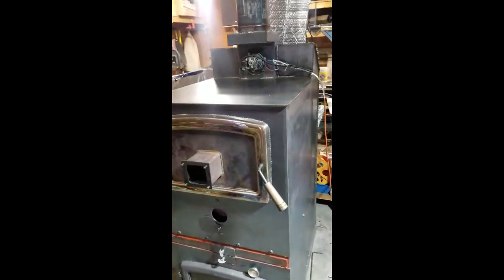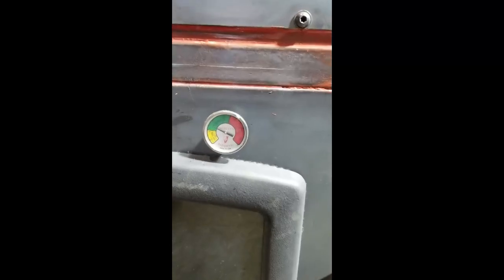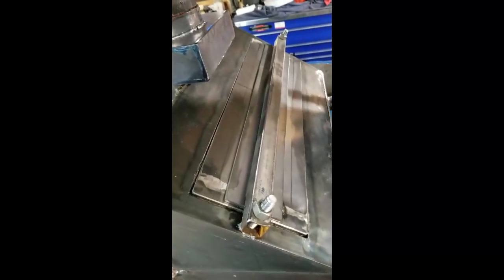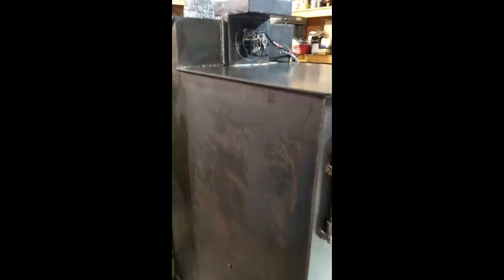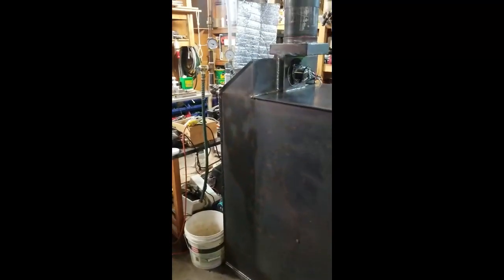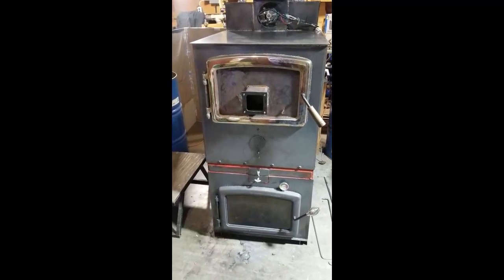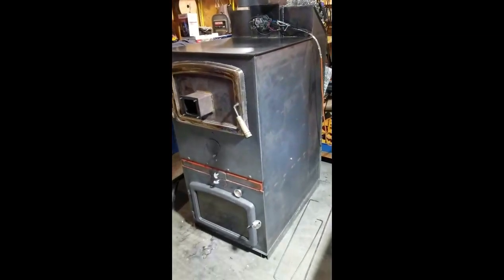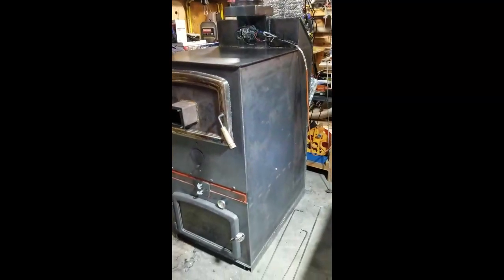How I built my own gassification boiler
In this video I show how my new gassification boiler works and explain some of the details on how it works.